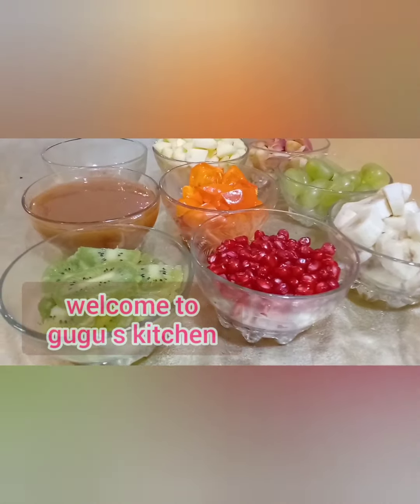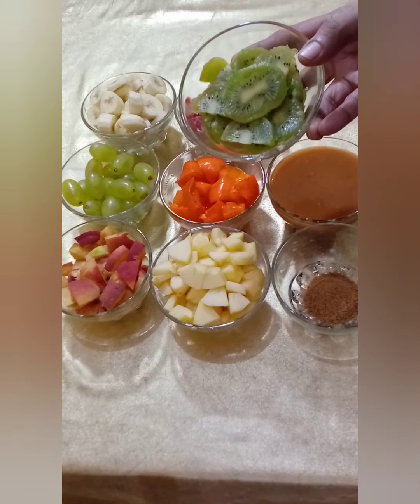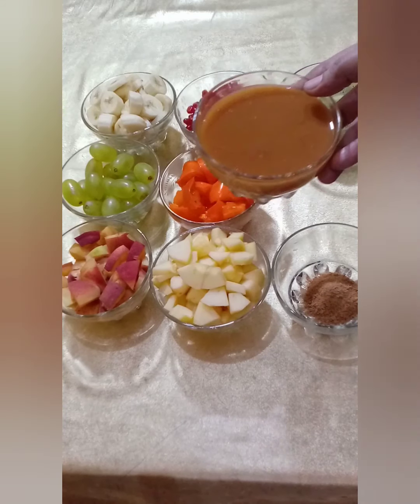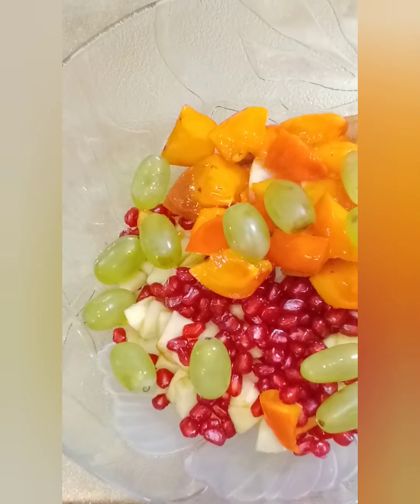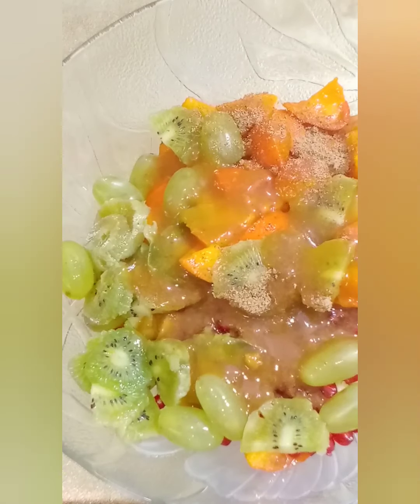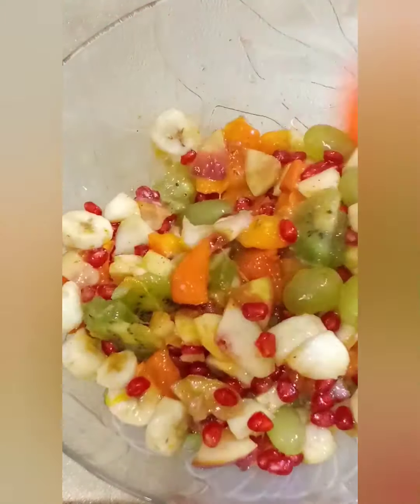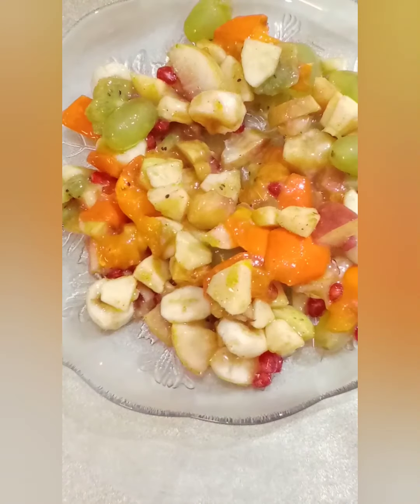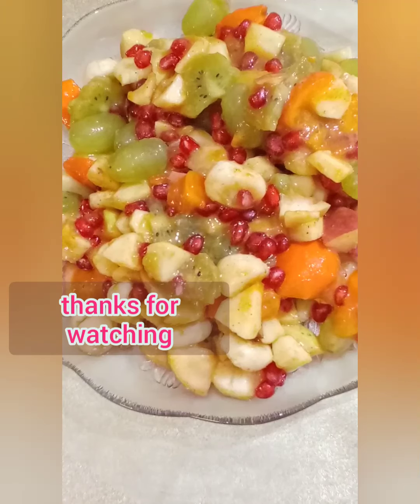Lahori Fruit Chaat.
Aslam o alaikum, this is Saima Wasim, today m going to make Lahori Fruite Chaat.which is sooo simple and easy recipe...you can make it on any occasions or any time, soo tasty and yummmy fruite which i used in it. without wasting time, let see the fruits.
Apple
Bnana s
Japani Phal
Keevi
Grapes
Anaar
and most important
chaat masala
and lahori salt,,